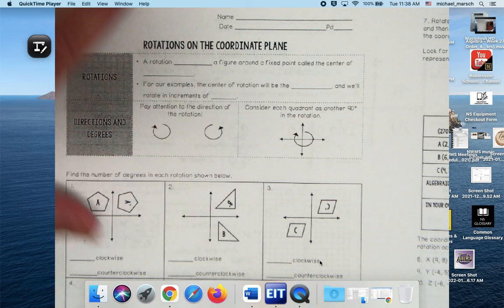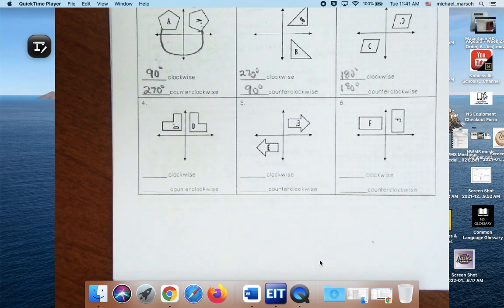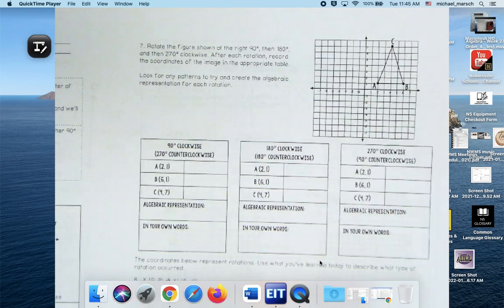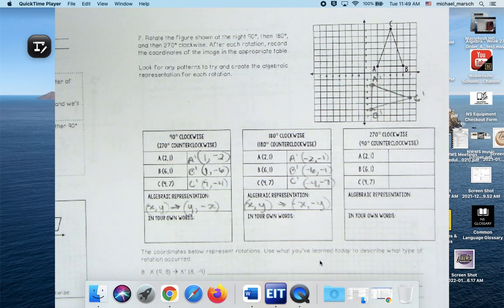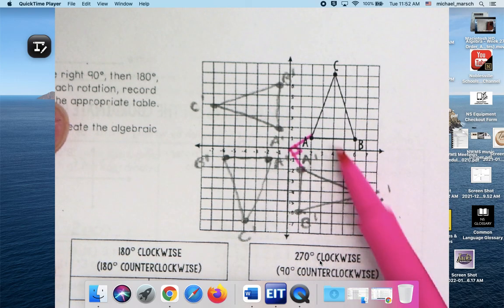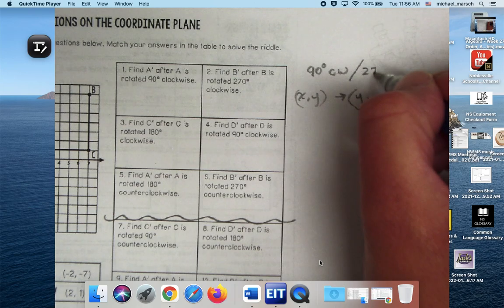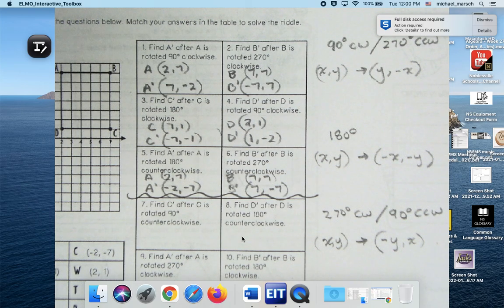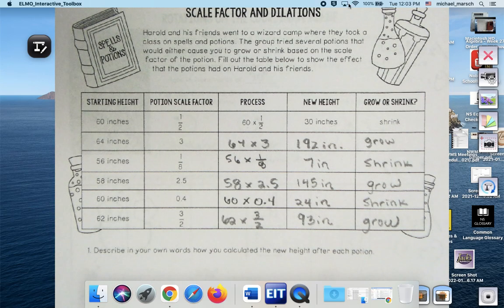Pre Algebra - Week 31 Transformations (part 5)